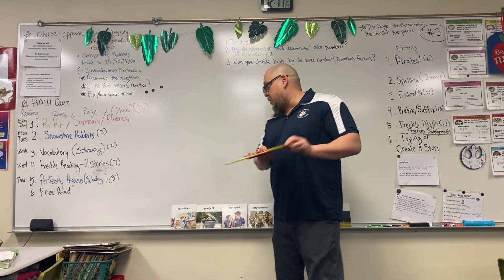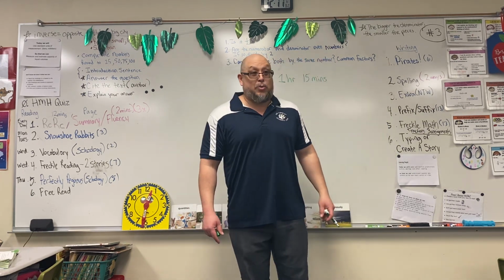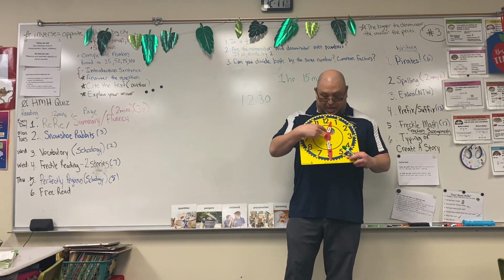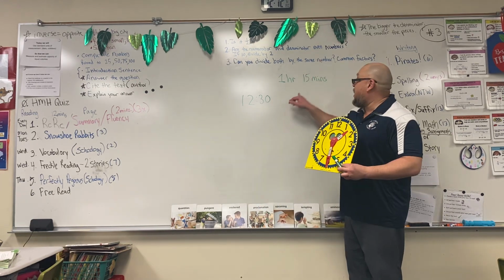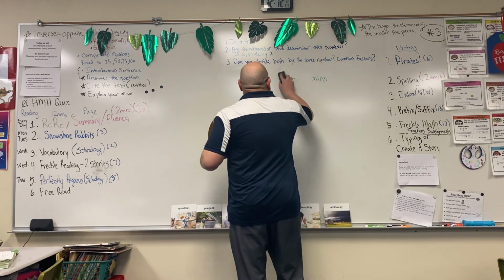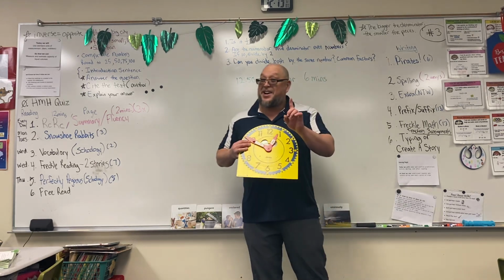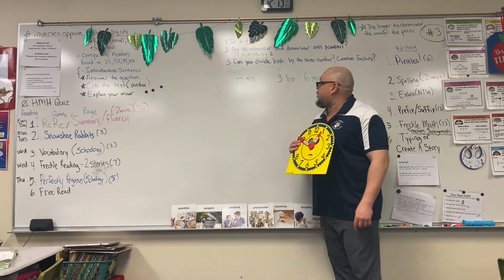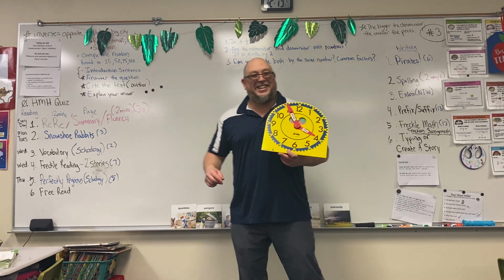Telling time and passage of time